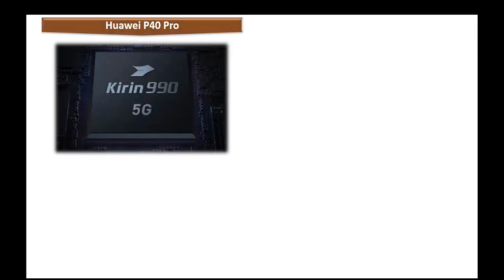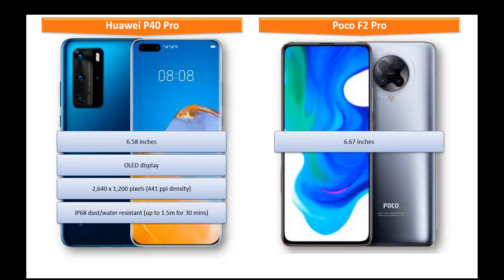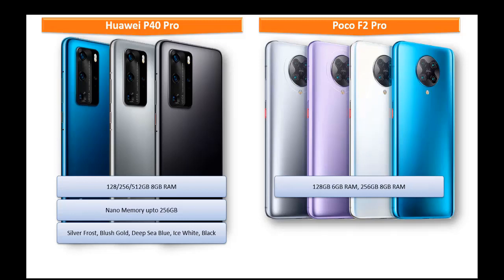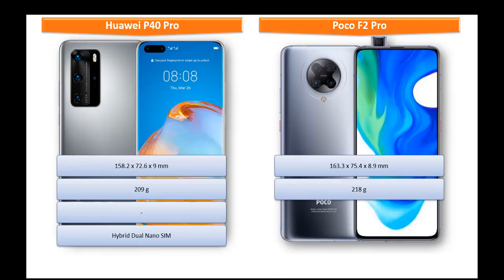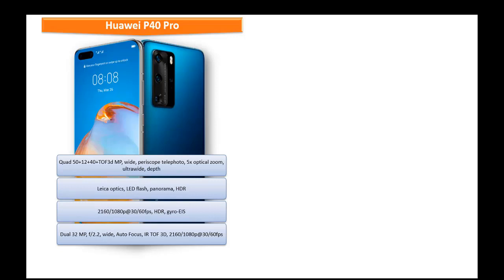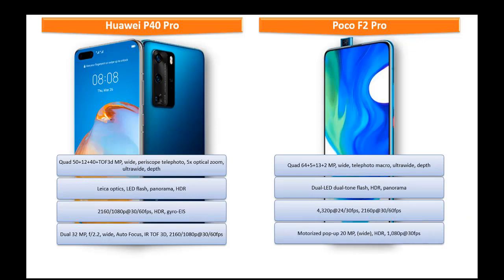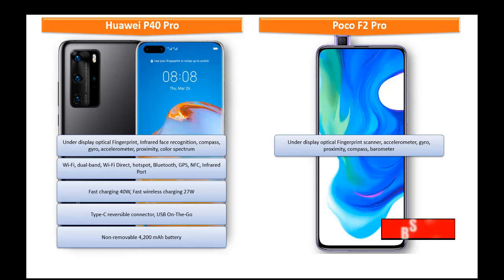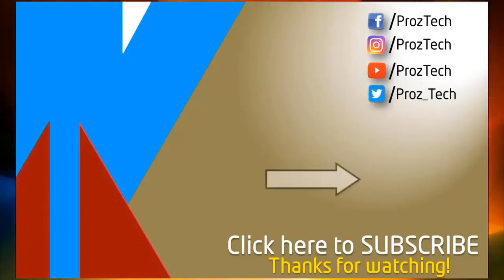Huawei P40 Pro vs Poco F2 Pro